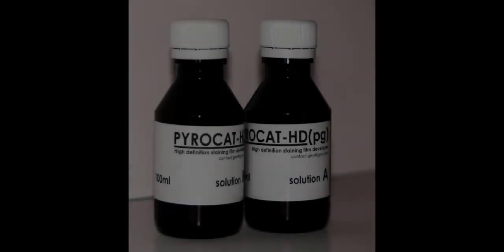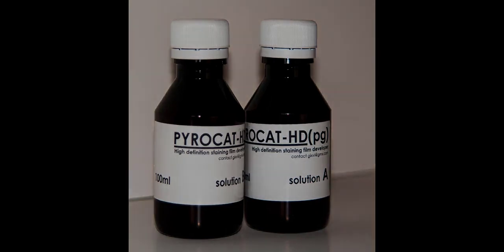Great Almscliffe Pinhole Photography Project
Your contributions help me make these learning video's. If you enjoyed this video, please consider making a contribution at
This video shows Great Almscliffe Crag situated in North Yorkshire as seen through the Large Format Pinhole Camera.